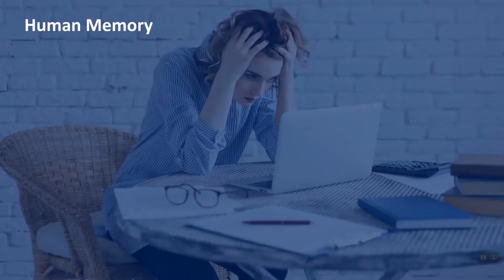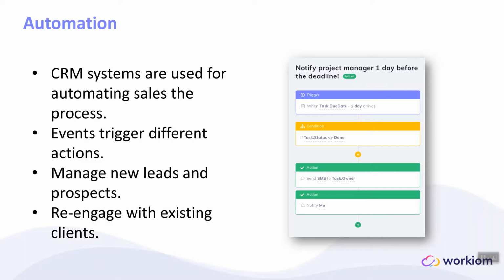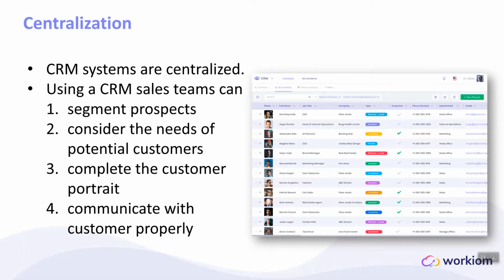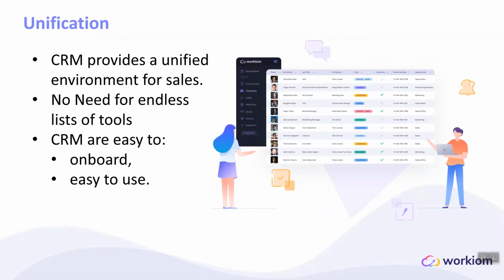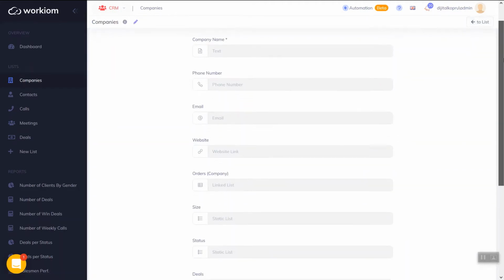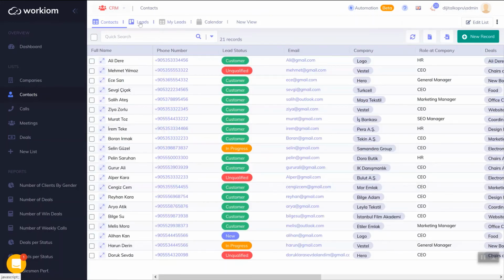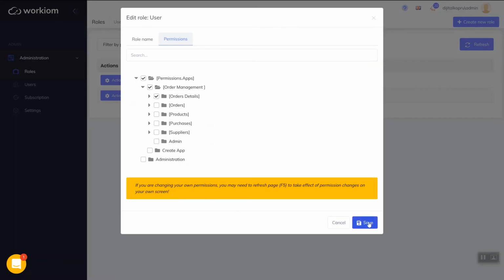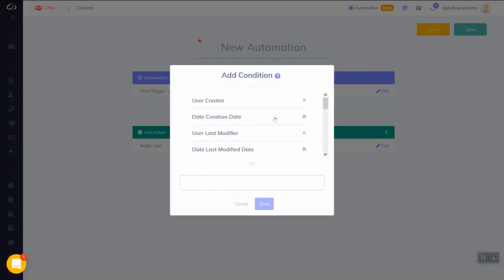What is a CRM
People often ask us what is a CRM system and how to use it. That's actually one of these right kinds of business questions that we like.

If you're interested in learning about CRM systems, it definitely means that you're on the right track and you should definitely be using CRM for your business as well.